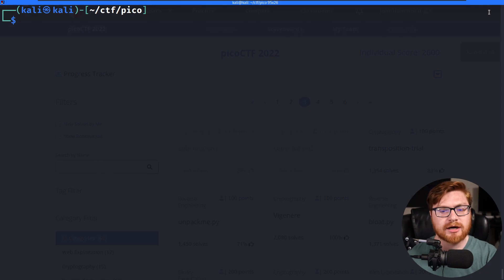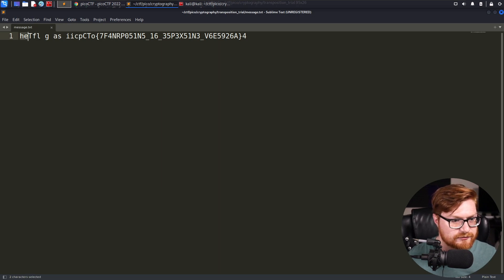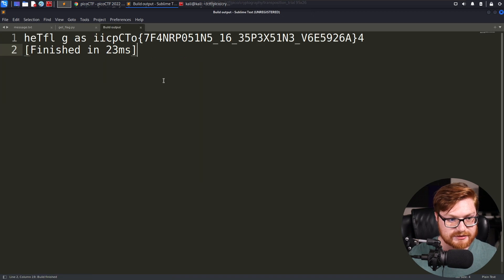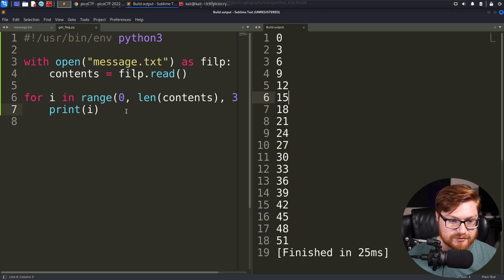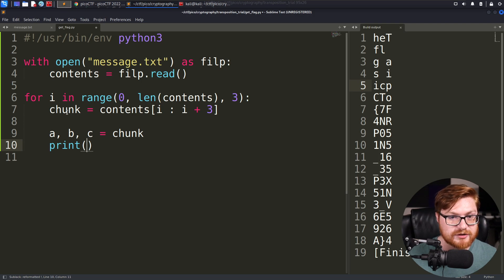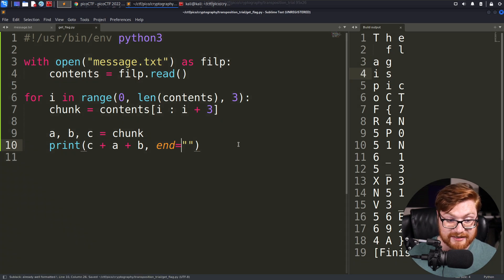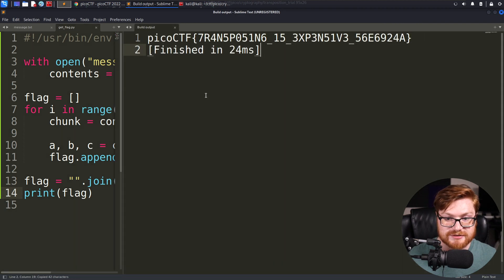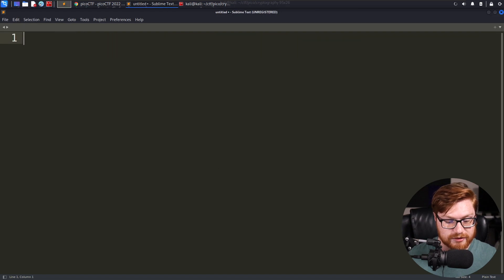Python Coding Transposition Ciphers (PicoCTF 2022 #27 'transposition-trial')